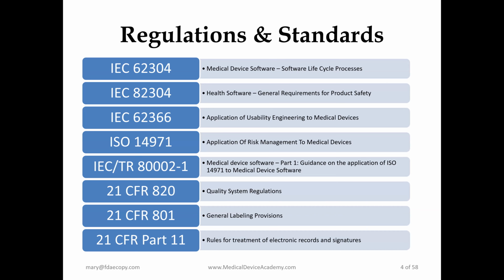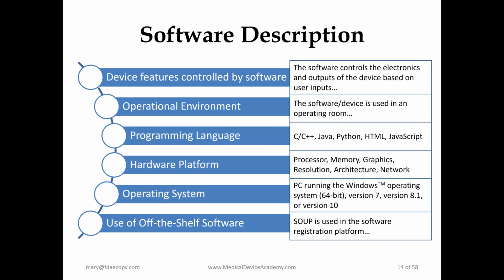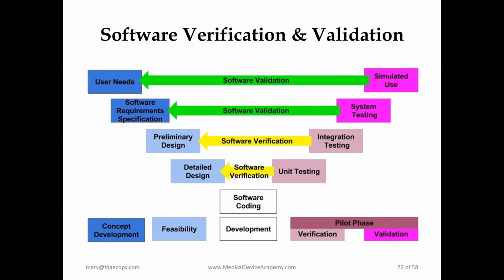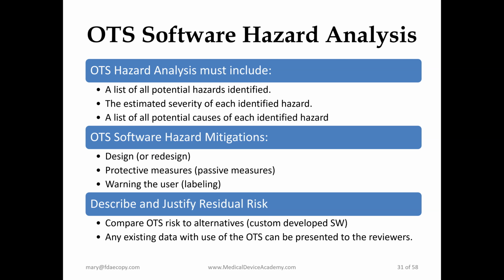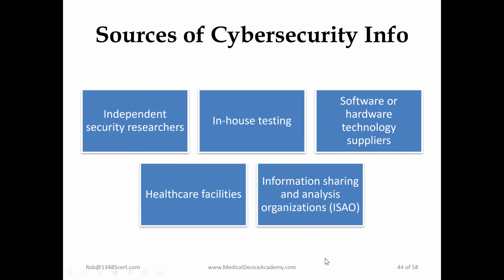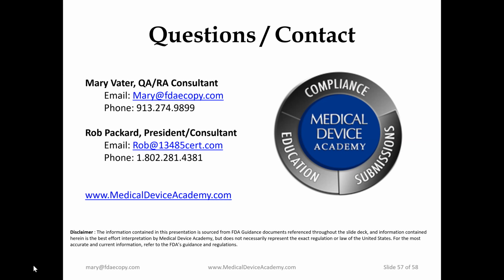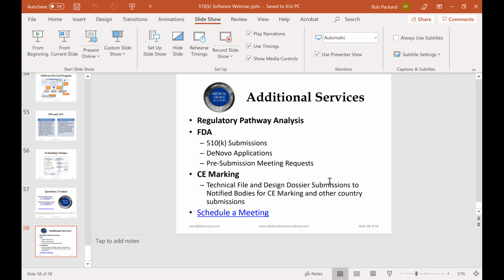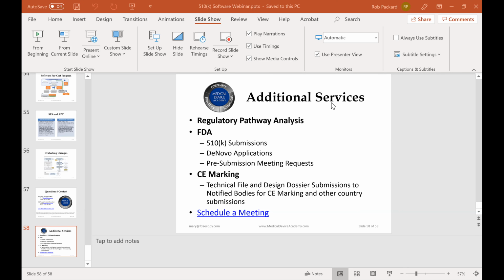Software Validation Documentation for FDA 510(k) pre-market notification submission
This webinar was presented on Thursday, October 10, 2019, by Mary Vater. If you were unable to attend the live session, we recorded the session and a download link for this 510k software documentation webinar will be sent by email to you if you fill out the form below. For 510k submissions to the US FDA, section 16 of the 510k submission describes the software verification and validation (V&V) activities that have been conducted to ensure the software is safe and effective. There are 12 documents that are typically included in this section of the submission for software with a moderate level of concern.
1. Level of Concern (LOC) – Level of Concern refers to an estimate of the severity of injury that a device could permit or inflict, either directly or indirectly, on a patient or operator as a result of device failures, design flaws, or simply by virtue of employing the device for its intended use.
2. Software Description – A summary overview of the features and software operating environment.
3. Device Hazard Analysis – Tabular description of identified hardware and software hazards, including severity assessment and mitigations.
4. Software Requirement Specification (SRS) – This documents the requirements of the software with regard to hardware requirements, programming language requirements, interface requirements, software performance and functional requirements.
5. Architecture Design Chart – Detailed depiction of functional units and software modules. May include state diagrams as well as flow charts.
6. Software Design Specification (SDS) – The SDS describes how the requirements in the SRS are implemented. The information presented in the SDS should be sufficient to ensure that the work performed by the software engineers who created the Software Device was clear and unambiguous, with minimal ad hoc design decisions. The SDS may contain references to other documents, such as detailed software specifications.
7. Traceability Analysis – Traceability among requirements, specifications, identified hazards and mitigations, and Verification and Validation testing.
8. Software Development Environment Description – Summary of software life cycle development plan, including a summary of the configuration management and maintenance configuration activities.
9. Verification and Validation Documentation – Description of software verification and validation activities at the unit, integration, and system level. System level test protocol, including pass/fail criteria, and tests results.
10. Revision Level History – Revision history log, including release version number and date.
11. Unresolved Anomalies (Bugs or Defects) – List of remaining software anomalies annotated with an explanation of the impact on safety or effectiveness, including operator usage and human factors.
12. Cybersecurity – The process of preventing unauthorized access, modification, misuse or denial of use, or the unauthorized use of information that is stored, accessed, or transferred from a medical device to an external recipient.